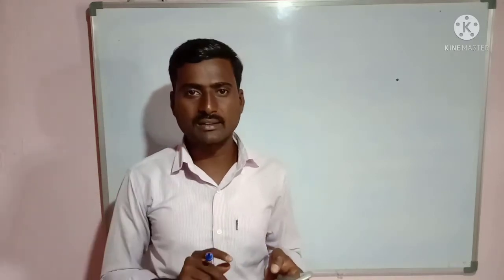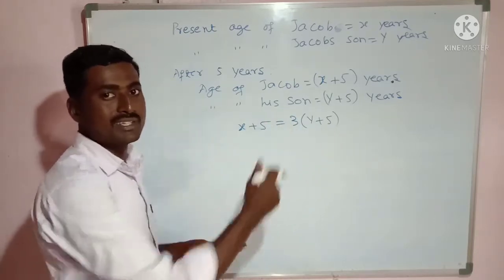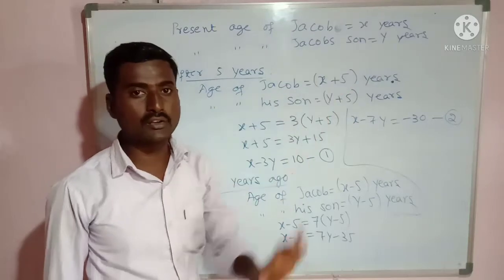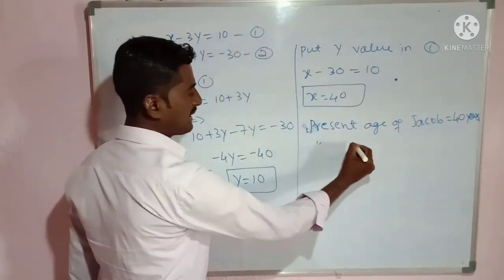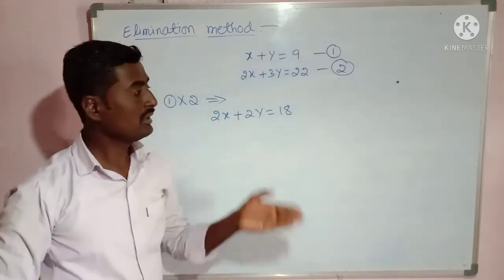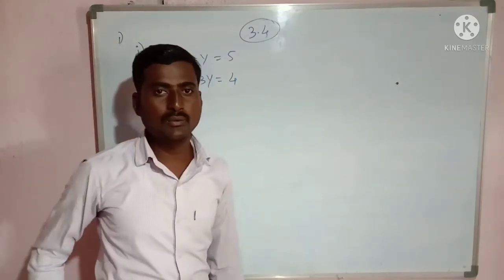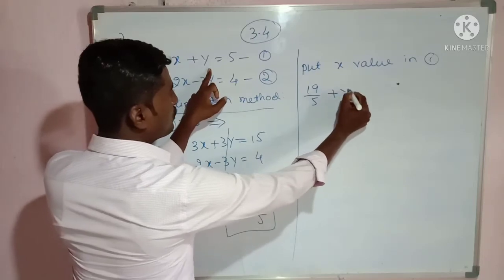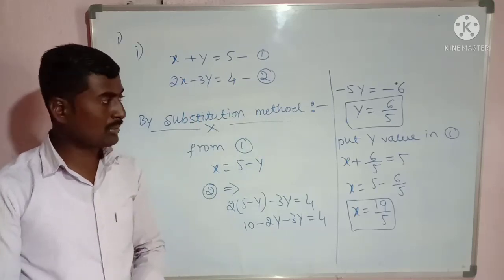August 4, 2021